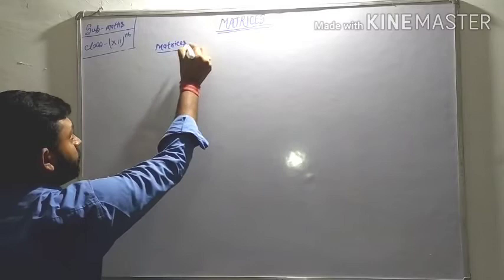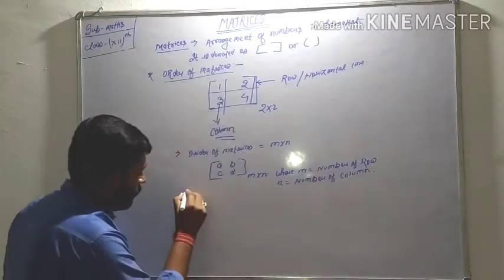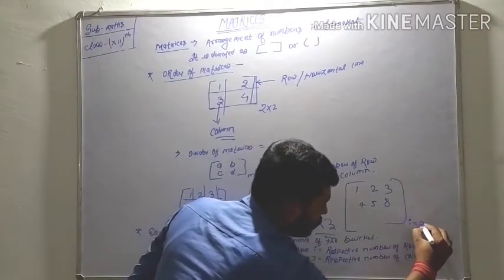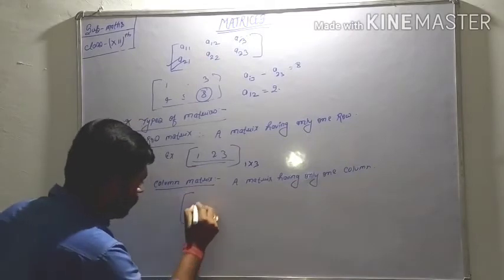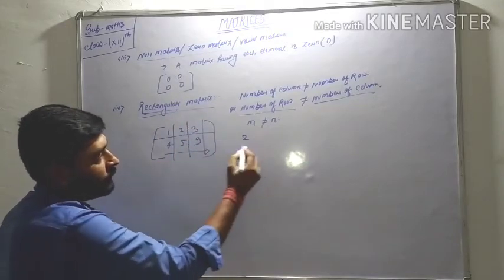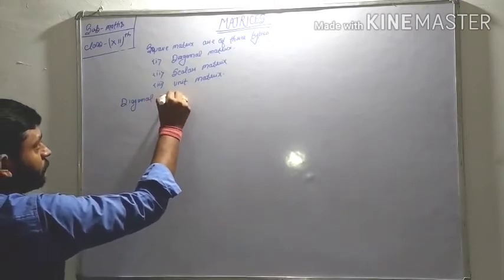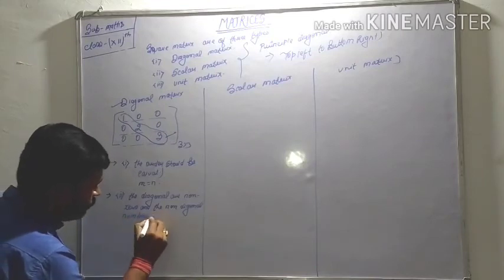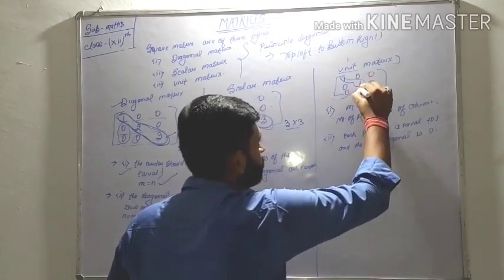matrices lecture 1 │ introduction to matrices │ matrices iit jee│ matrices 12th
This video lecture is for class 12th students of '' MATHS '' carrying concept of matrices involving concept -
(1) MATRIX
(2)  ORDER OF MATRICES
(3) NUMBER OF ELEMENTS OF A MATRIX
 (4) TYPES OF MATRICES
        (I) ROW MATRIX
        (II) COLUMN MATRIX
        (III) NULL/ZERO/VOID MATRIX
        (IV) RECTANGULAR MATRIX
        (V) SQUARE MATRIX
                (A) DIAGONAL MATRIX
                (B) SCALAR MATRIX

PRINCIPLE DAIGONAL:- top left corner to button left corner